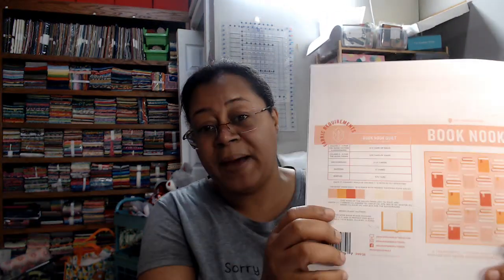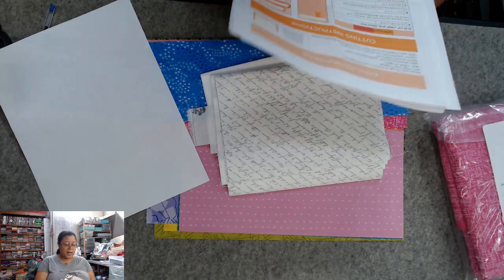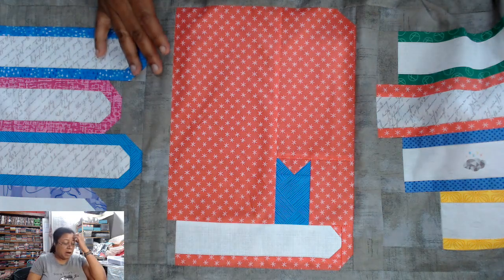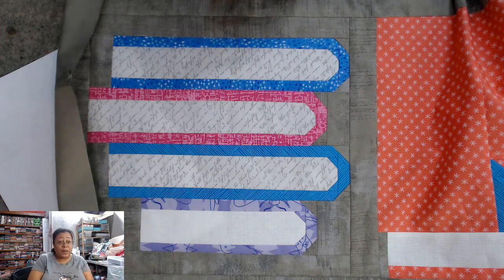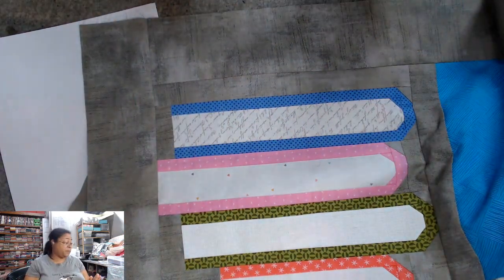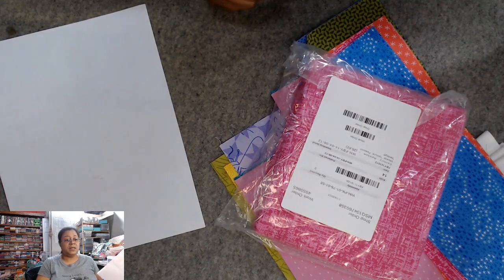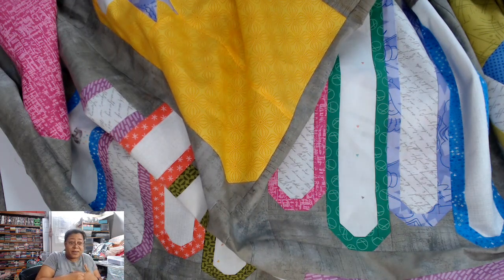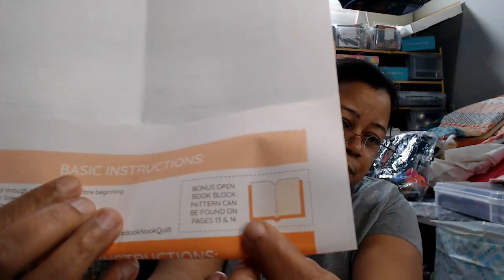Pattern Review - Book Nook by Pen & Paper Patterns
Today I am reviewing the new Book Nook pattern by Pen & Paper patterns.

Use Rakuten to get cash back on online and in-store purchases.  I you use my link, you'll receive a bonus and so will I!